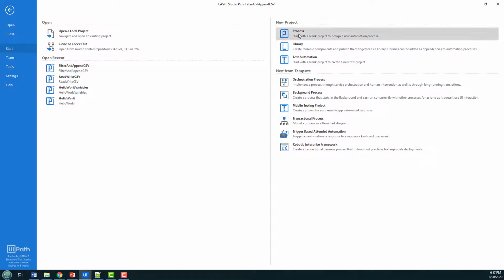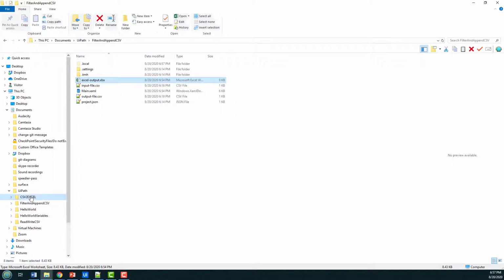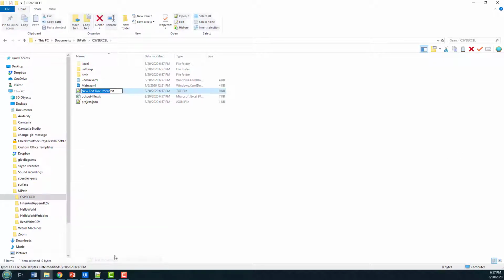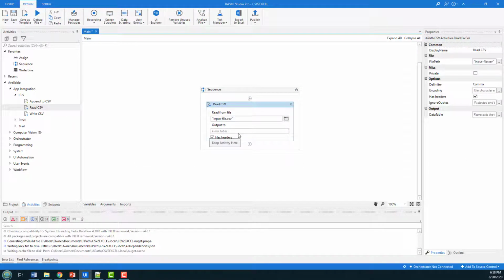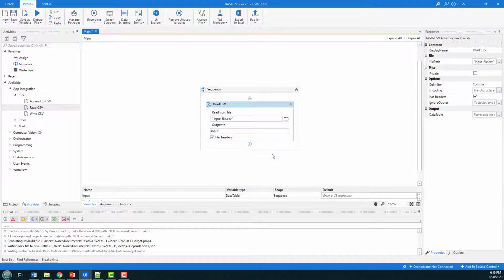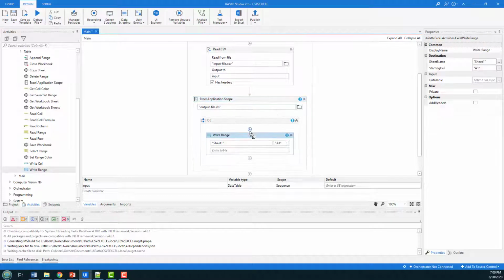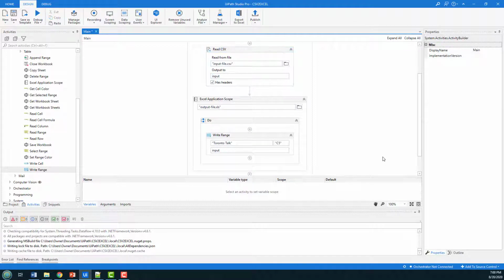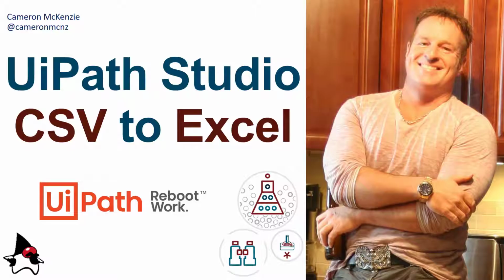Simple UiPath write to Excel example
Here's a simple UiPath CSV to Excel example that shows you how to take input and save it into an Excel worksheet. Here I specify an new worksheet name and specify a specific spot on the worksheet where the CSV data should be entered. To learn how to write to Excel with UiPath Studio, this example will show you the way.